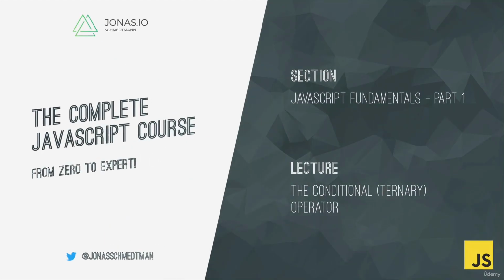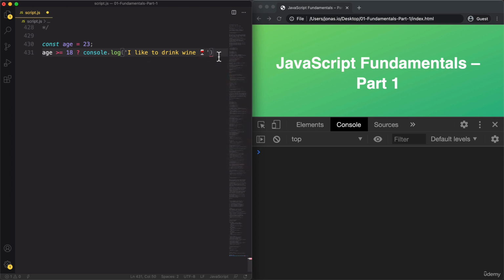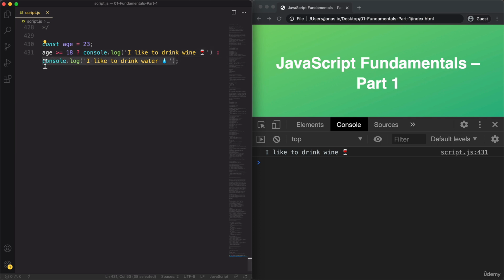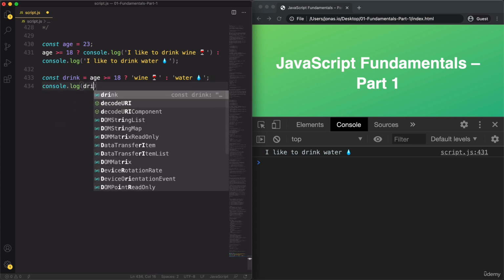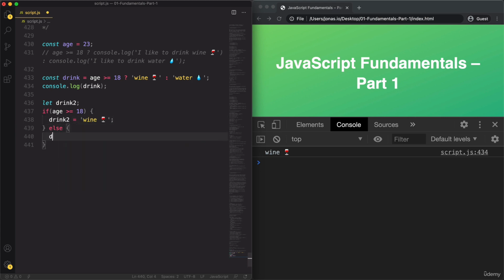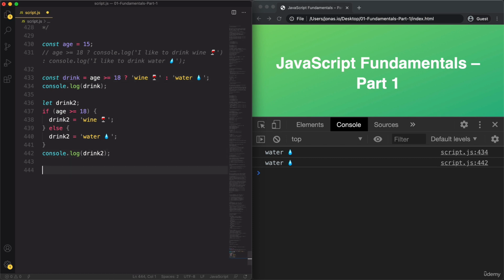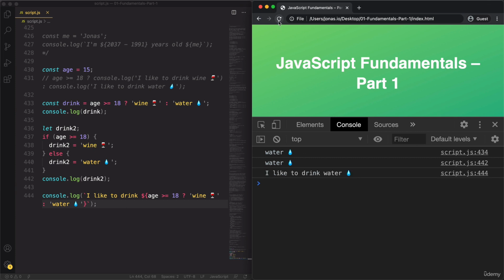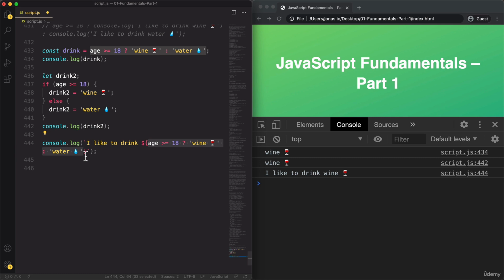028 The Conditional Ternary Operator